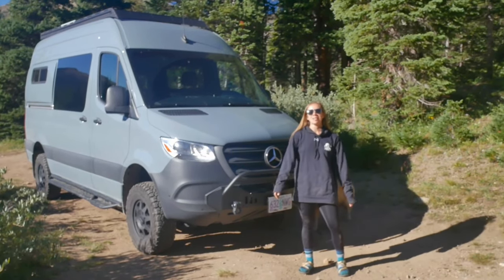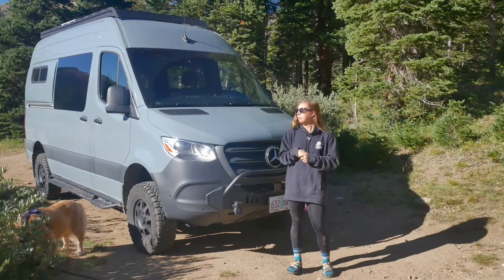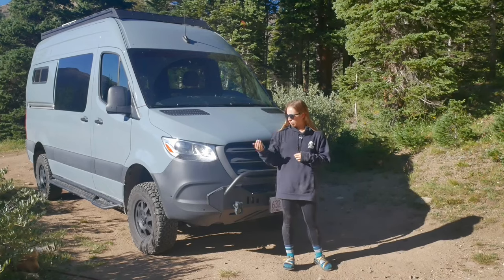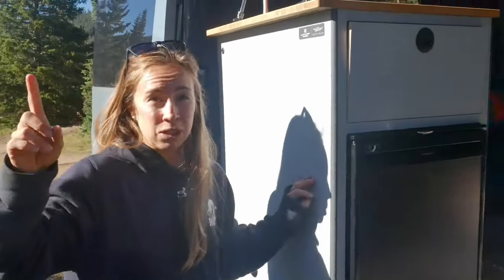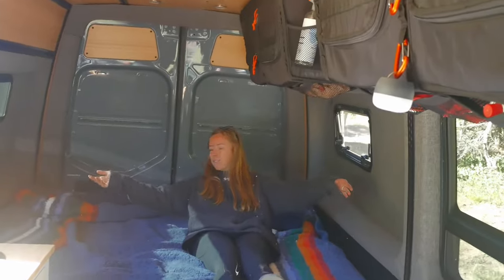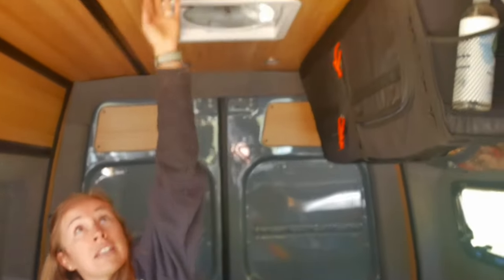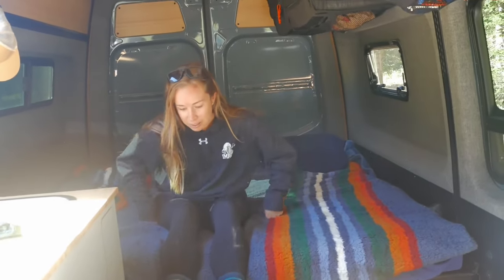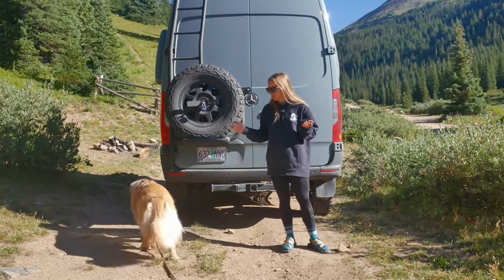Adventure Wagon Sprinter Van Build Review - 2023 Mercedes Sprinter 144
Adventure Wagon Review - Devan Michael of Engearment.com

Devan takes the Adventure Wagon Sprinter to the mountains to give the system a nice test. She goes over the modular system and features of this van build.